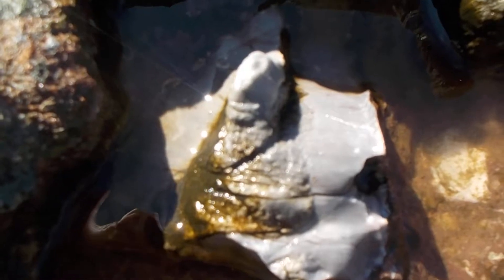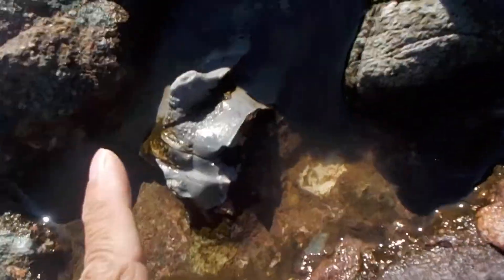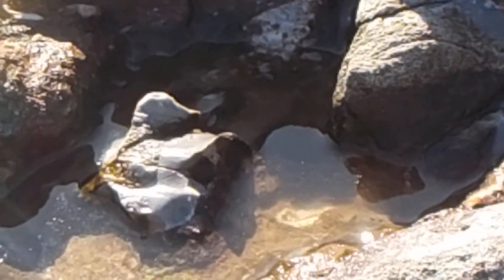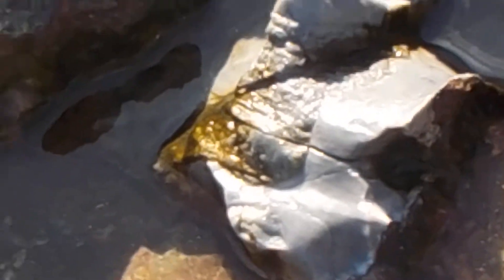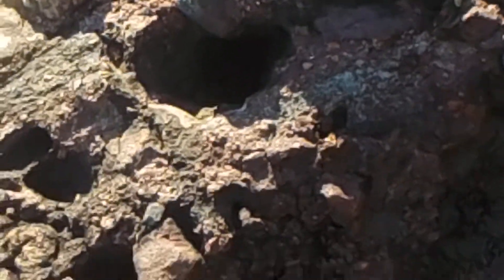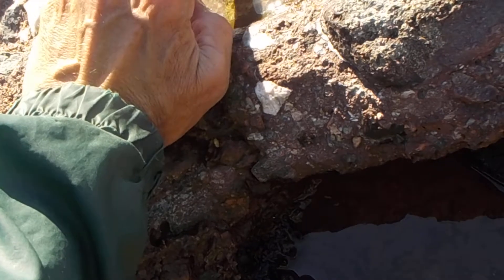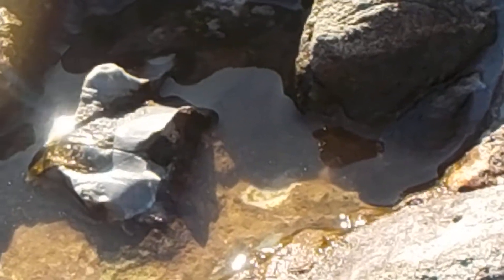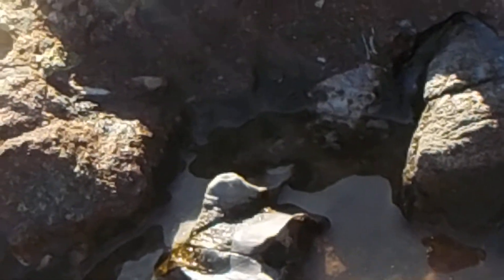Dinosaur fossil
visiting Blue the raptor fossil Oct 13 2019 he is stuck in the Jurassic material boulder from the KV Formation here in Saint John New Brunswick Canada. Part of the Raptor neck went to Saint John The Baptist School July 11 2018, I am still amazed Blue's remaining skin retained so much tissue from when he was alive 180 million years ago.